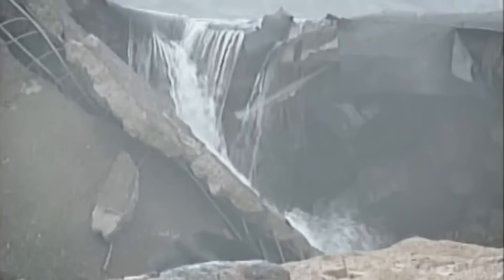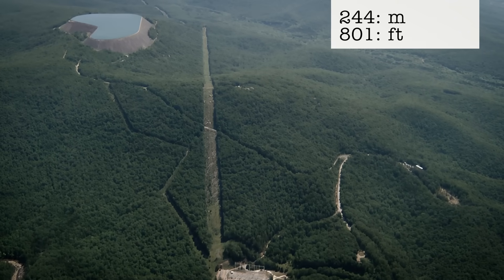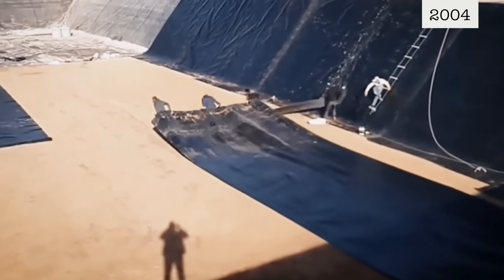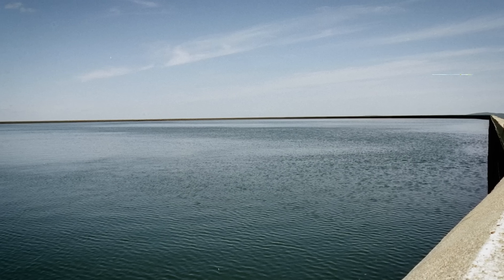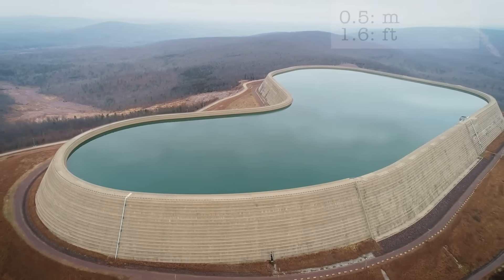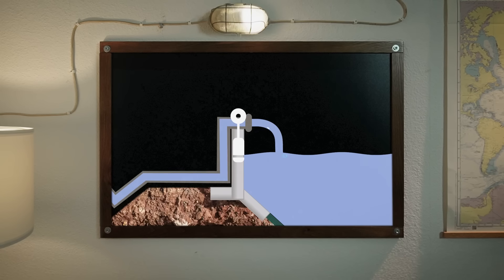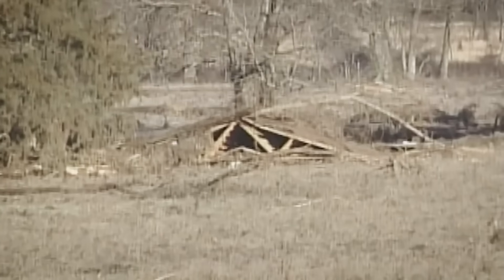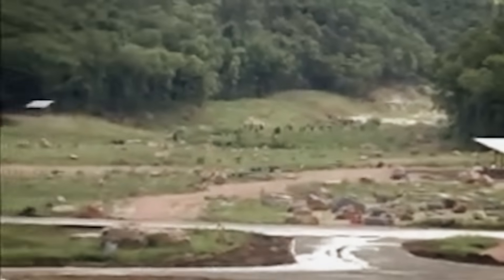This is One of America’s Worst Dam Failures!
Taum Sauk Dam Disaster
One of the most shocking dam failures in U.S. history. The Taum Sauk Pumped Storage Plant collapsed, unleashing a billion gallons of water in just minutes. This video takes you through the chilling timeline of the disaster,

If you value deep dives into history’s hidden disasters, give this video a like, share it with others who care about engineering and safety, and subscribe for more stories of catastrophic failures that changed the world.

Do you think disasters like Taum Sauk could still happen today—or have we learned enough to prevent them?